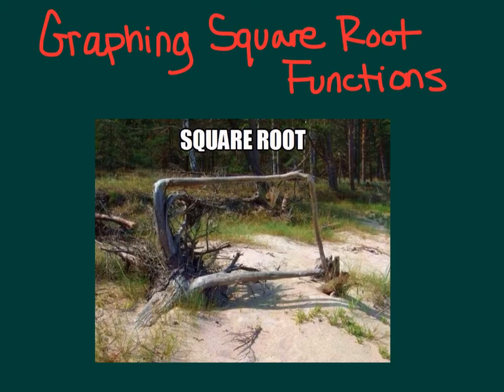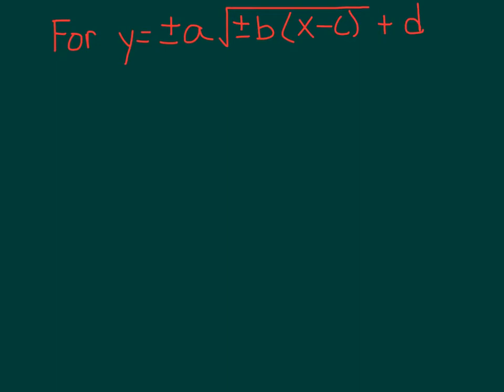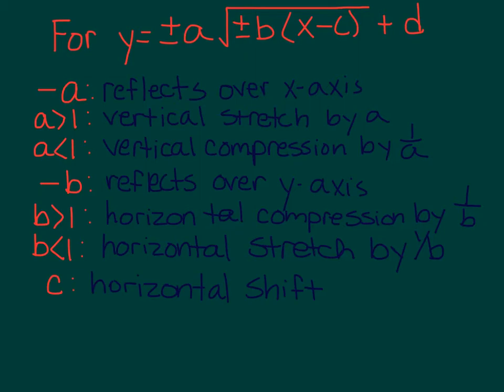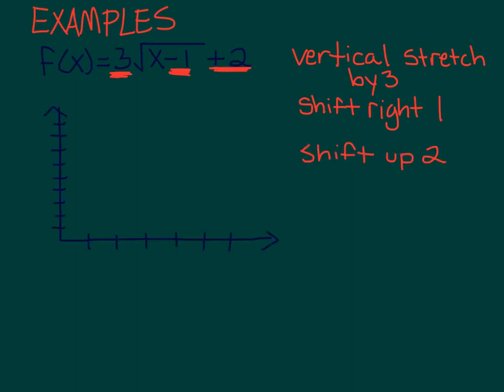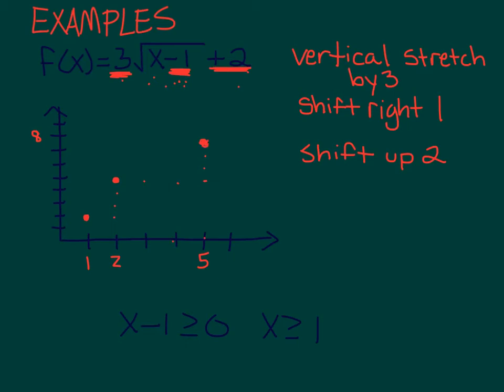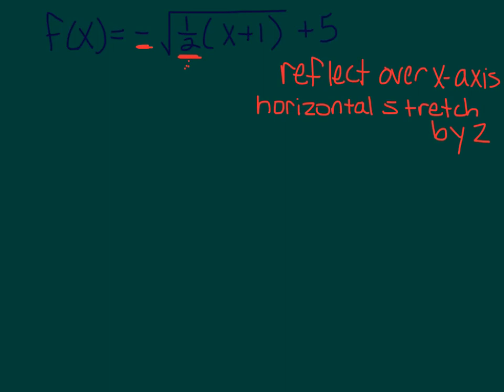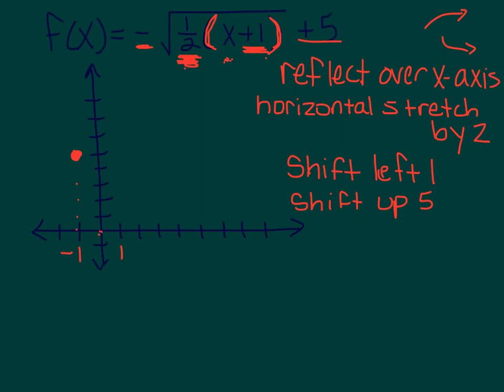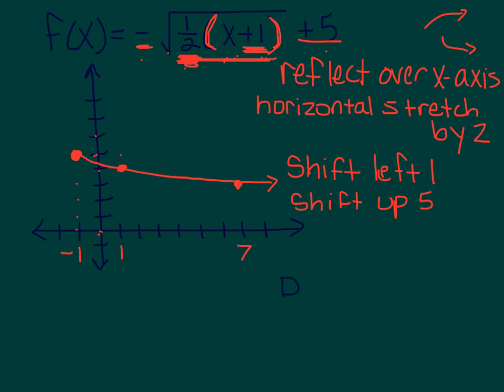Graphing Square Root Functions